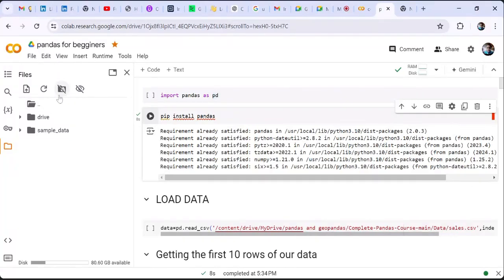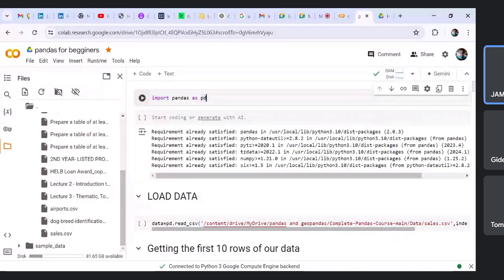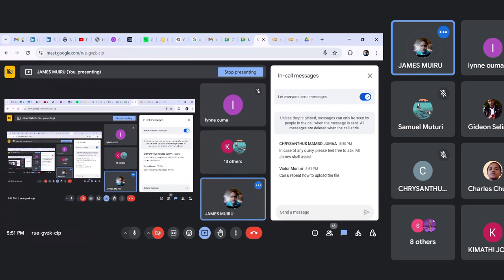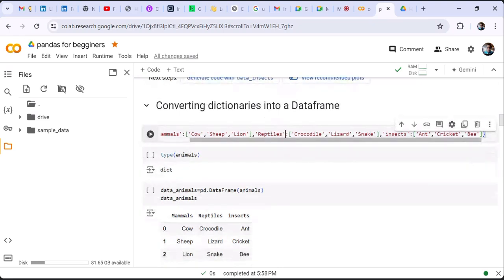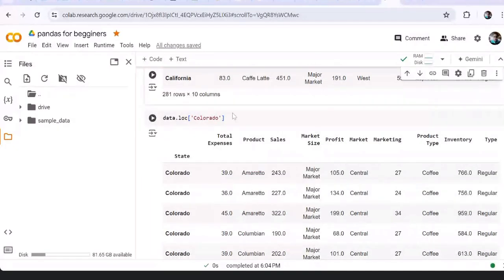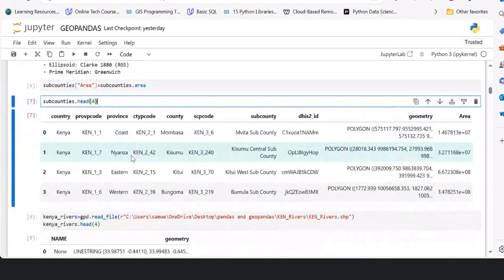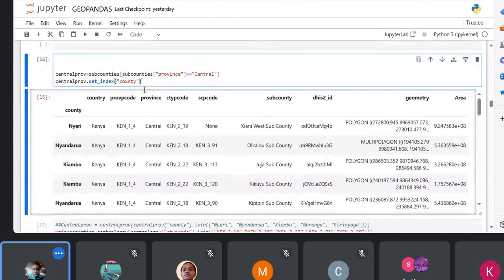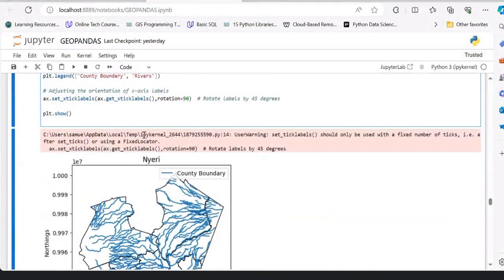INTRODUCTION TO GEOPANDAS (PART ONE)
GeoPandas is an open source project to make working with geospatial data in python easier. GeoPandas extends the datatypes used by pandas to allow spatial operations on geometric types. Geometric operations are performed by shapely. Geopandas further depends on fiona for file access and matplotlib for plotting.